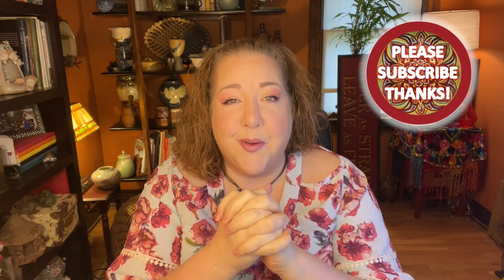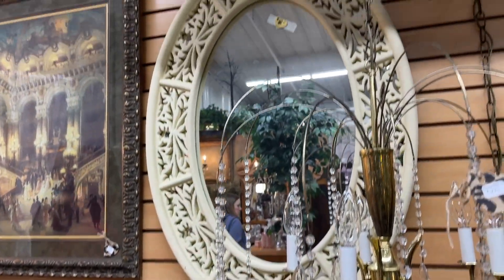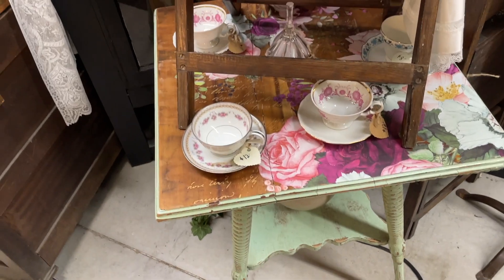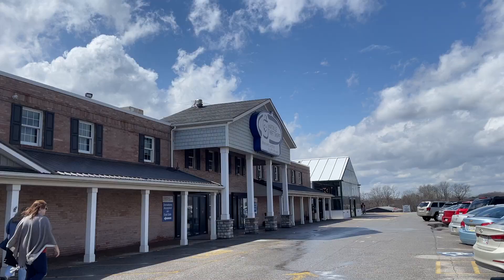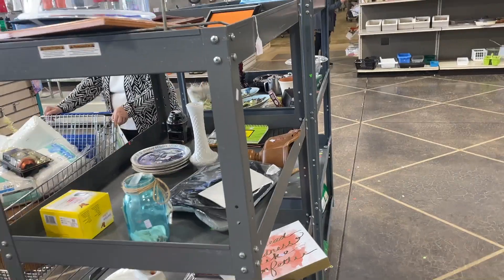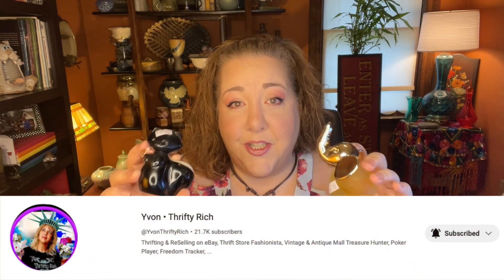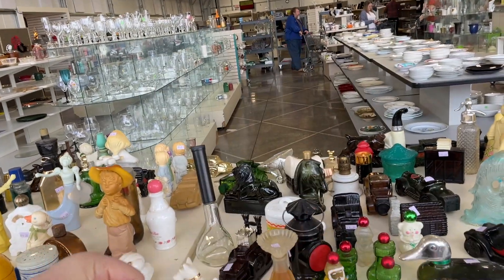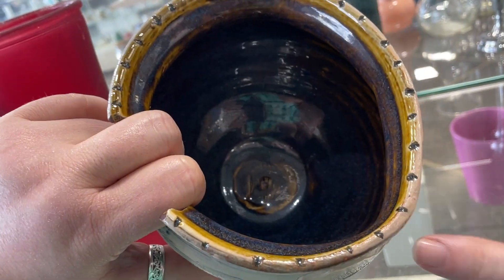How are these prices possible? 🐷 We find bargains in Hartville, Ohio! Come THRIFT WITH US! 🛍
My friend Cindy and I met up with her friend Laura at the Hartville Marketplace and then thrifted at the Hartville Thrift Shoppe.  If you are within driving distance, here is the information for the big flea market
Join us on our shopping trip to Hartville! I promise to share all the information about what I'm picking, how much I'm paying, and what I think I will make on any item I will sell either on eBay, in one of my booths, or in a live sale here on YouTube!

If you are in the Northeast Ohio area, you can visit our YosoBoho Booth # 54 or YosoWhimsical # 108 at the SHOPS BY THE LAKE at 1871 North Ridge Rd in Painesville, Ohio.

=) Amy